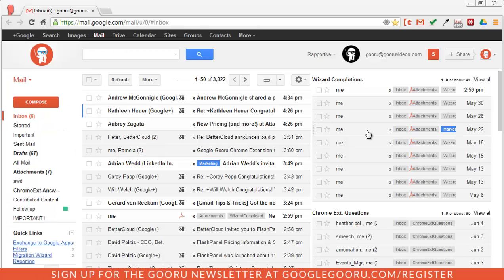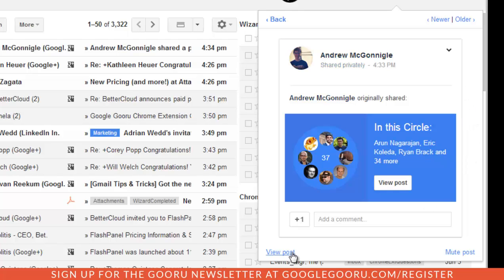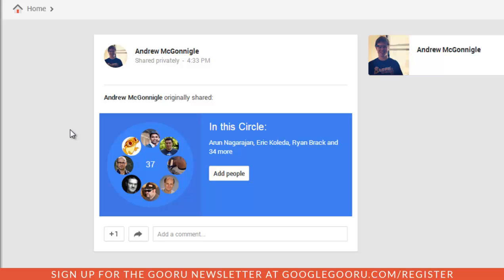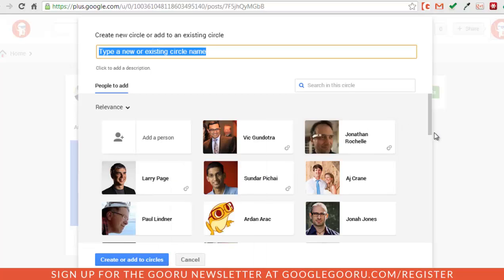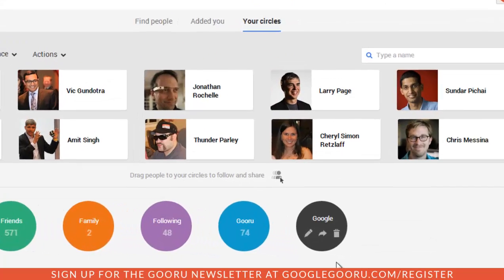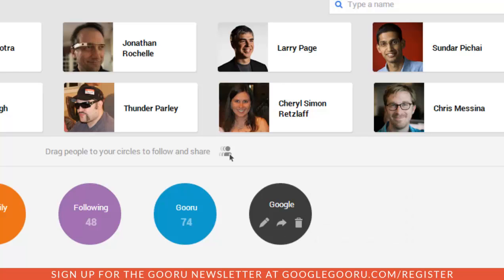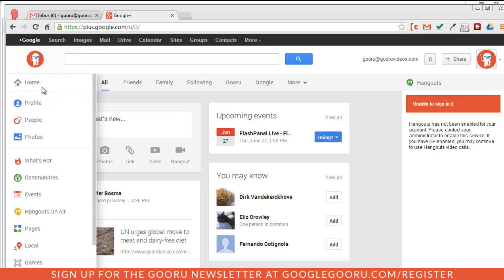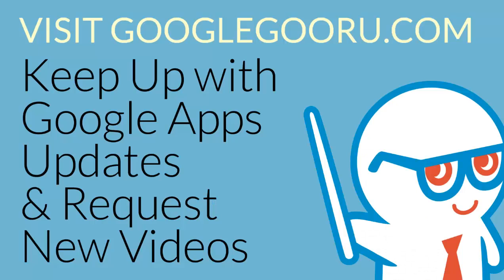How to Share a Circle on Google Plus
Remember when you first joined a social media network? The first thing you wanted to do was add all of your friends, family and co-workers. Afterwards, you probably tried to find as many interesting people as you could.

Since this isn't always very easy, Google+ found a way to make the process much simpler. Instead of searching for people (or relying on a friend to tell you about someone interesting), you can actually share entire circles.

This is great for sharing company contacts, friends and family members, or just interesting people in a field that you care about.

To share one of your circles:

1.) Hover over the 'Home' icon on the left-hand side of your screen (while in Google+)

2.) Click on the 'People' link

3.) Click 'Your Circles' at the top of the screen

4.) Click on the circle you want to share

5.) After everyone appears, the icon you clicked on should turn black

6.) Hovering over the icon will show options to Edit, Share or Delete the Circle